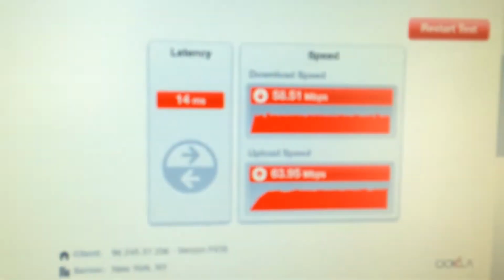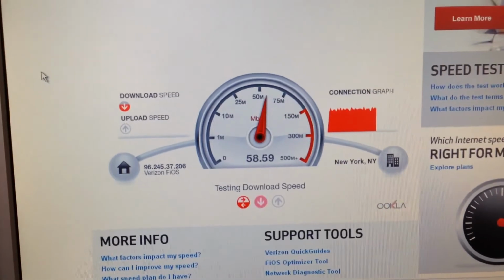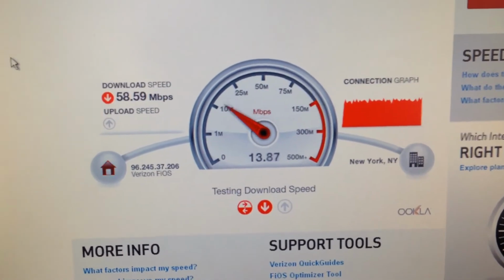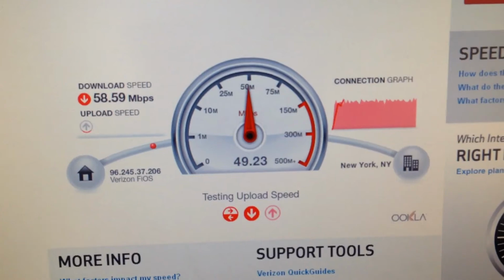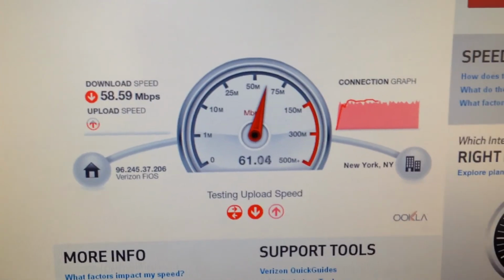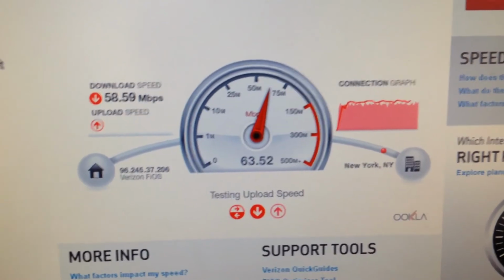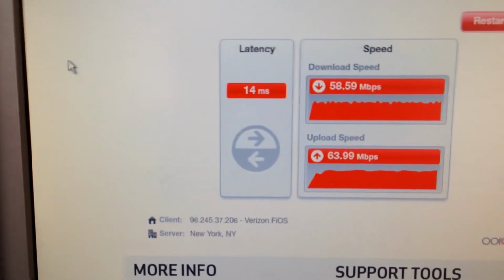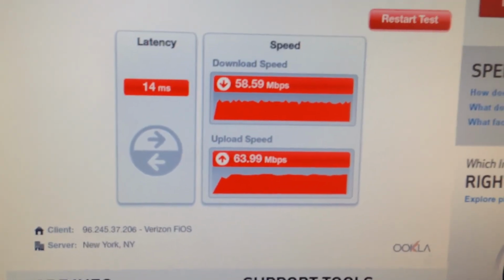Verizon fios internet speed Ethernet connection on 50/50 internet speed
Internet speed test on desk top pc with Cat 5 Ethernet to Cat 6 Enhanced cable